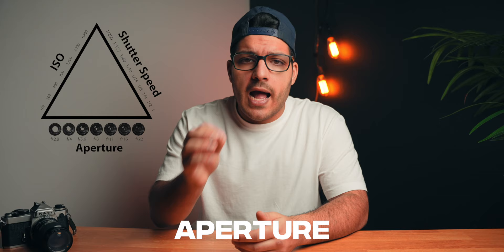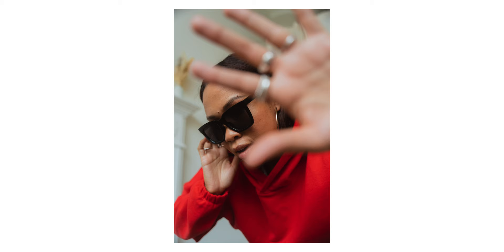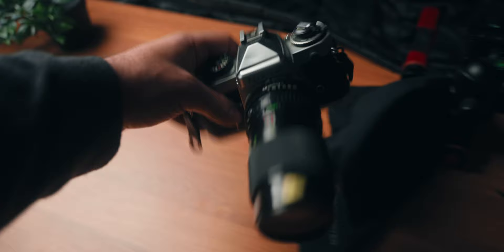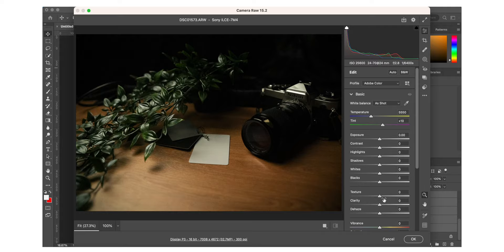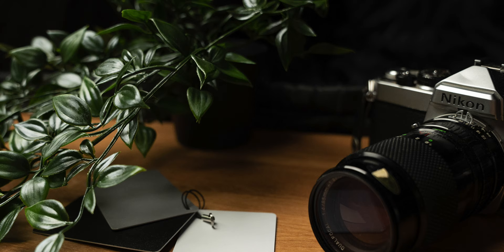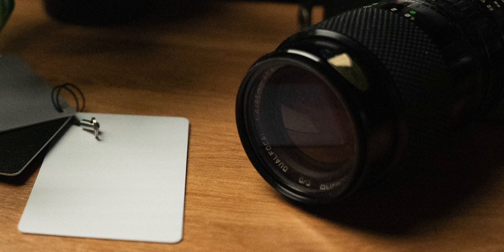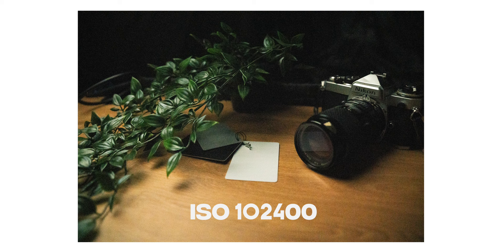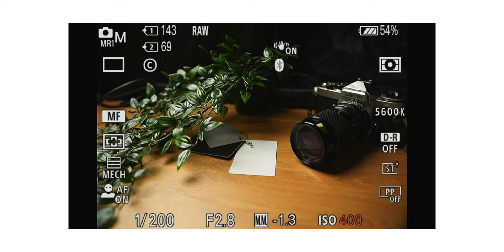Master Manual Mode With This SIMPLE RULE! // Sony A7IV ISO Test!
The exposure triangle is the first thing every photographer learns but for some it's can still be confusing. So confusing that some prefer to shoot in auto or other camera modes to avoid it at all costs. However, shooting in manual is actually not that hard. Changing every setting every time your lighting situation changes is not necessary. Instead follow this simple rule I talk about in this video. You'll realize just how easy shooting in manual is!

-- Timestamps --
0:00 - Intro
1:21 - The Golden Rule!
3:52 - Find out your cameras capabilities!
7:39 - Does it work for all photography?
8:20 - Leave a like & subscribe!